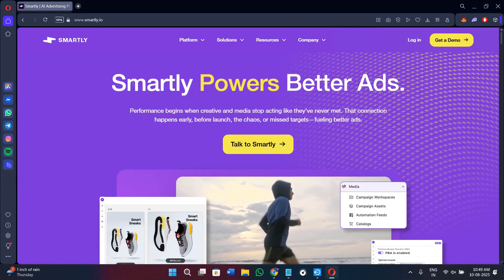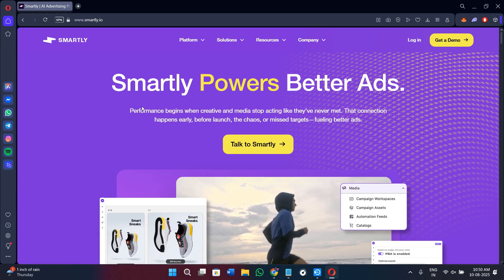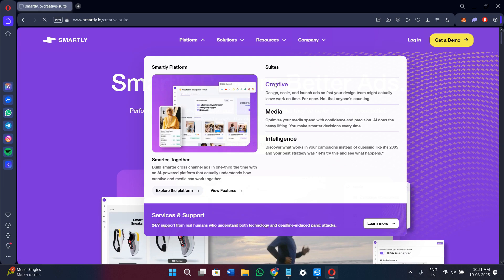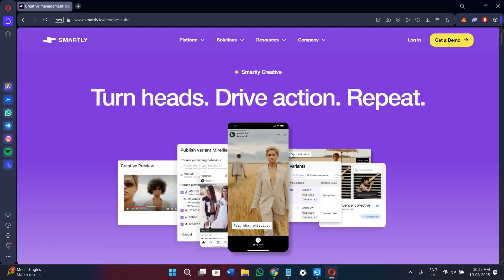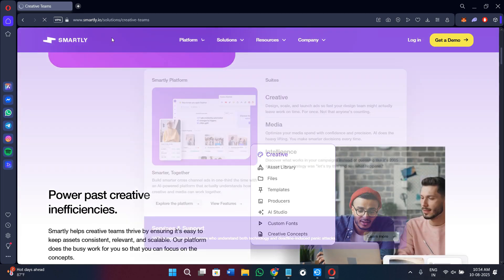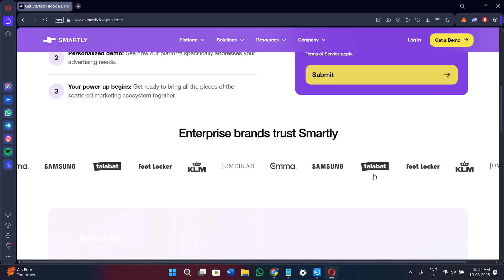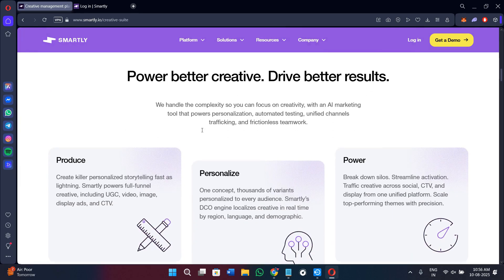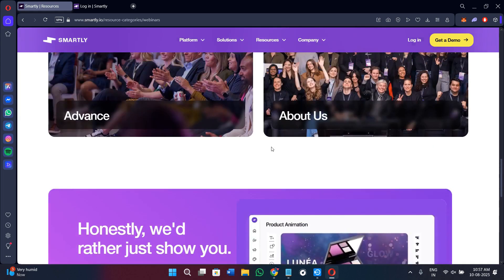Smartly.io Tutorial, Demo & Review (2026) | AI-Powered Advertising Platform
In this tutorial we have shown Master Smartly.io's AI-powered advertising automation platform with our comprehensive 2026 tutorial and hands-on demonstration. Learn how Smartly.io optimizes social media advertising campaigns across Facebook, Instagram, and other digital platforms using artificial intelligence. This detailed review covers key features including automated bidding, creative optimization, and cross-platform campaign management capabilities. Perfect for digital marketers, advertising agencies, and e-commerce businesses seeking to scale their social media advertising efforts. Discover Smartly.io's advanced analytics, audience targeting options, and integration possibilities with existing marketing technology stacks. Get practical insights into setup, campaign optimization strategies, and measuring ROI with Smartly.io's intelligent advertising tools.